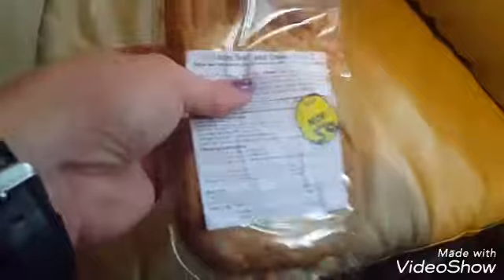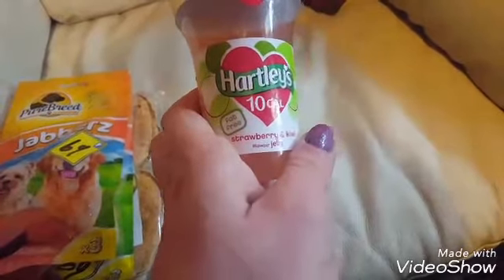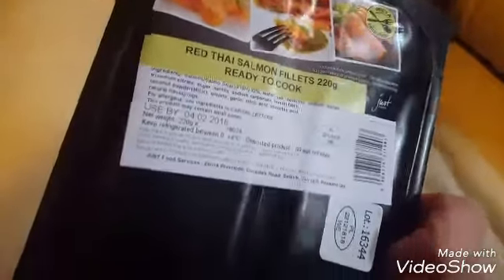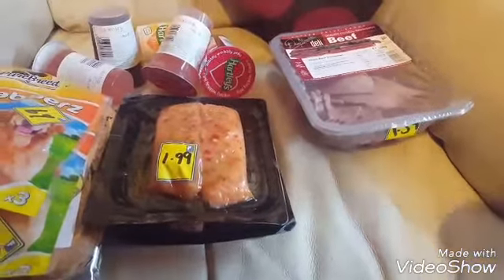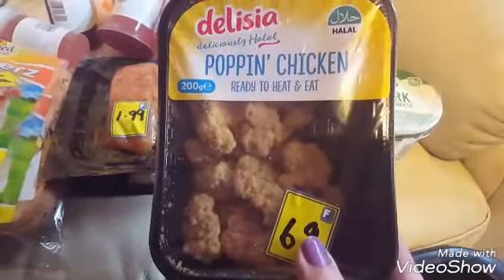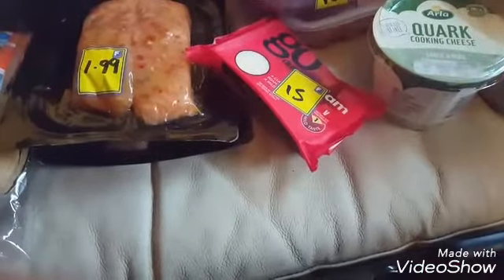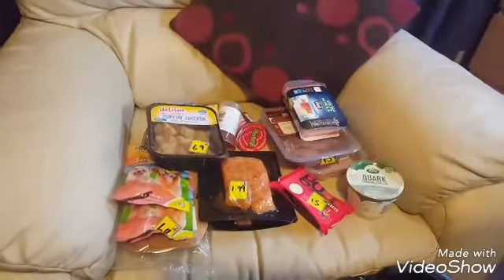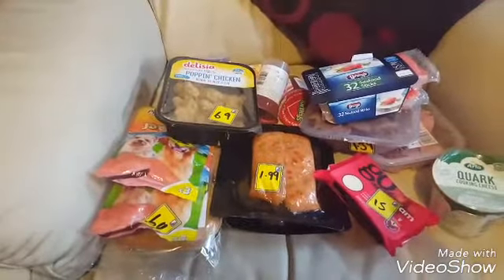Slimming World Fultons Shopping Haul. What's in my basket?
We'll have a bargain so we shop at fultons where we can and today I'll show you what we've bought.